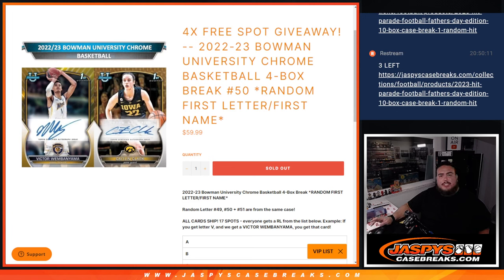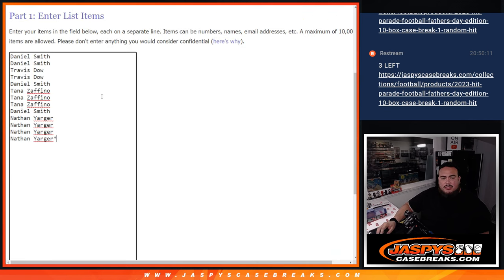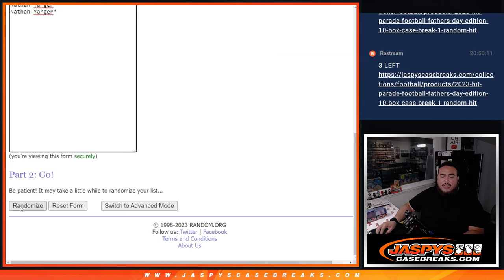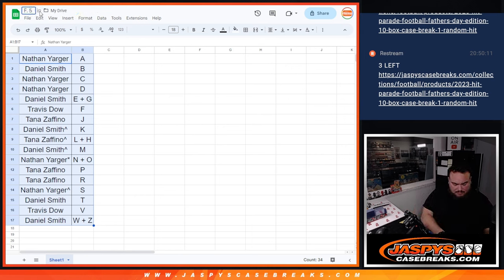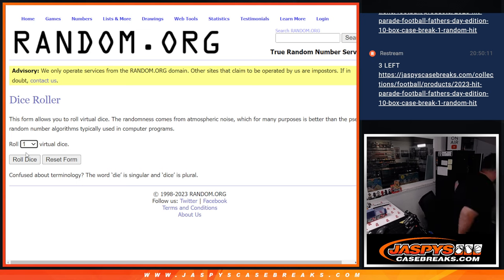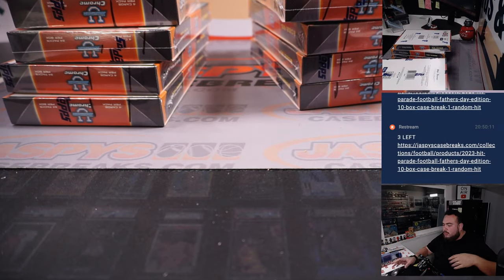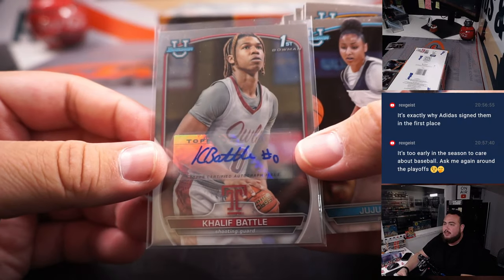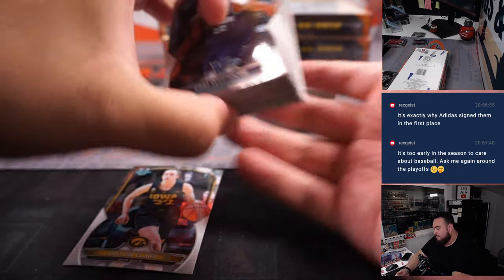F. 6/23/23 - 2022-23 Bowman University Chrome Basketball 4-Box #50 *RANDOM FL/FN*